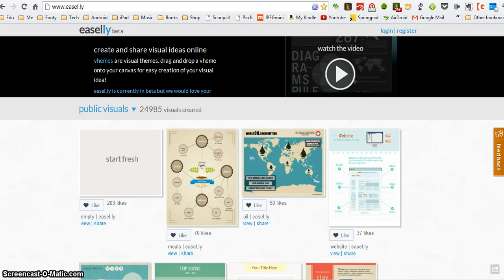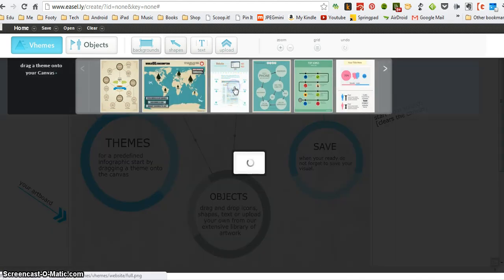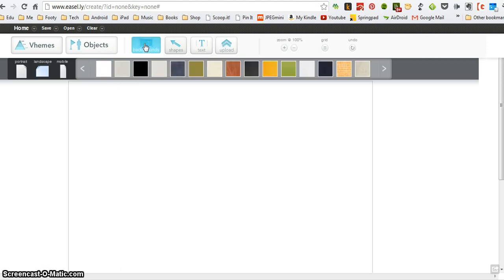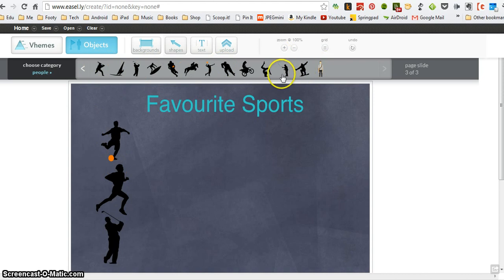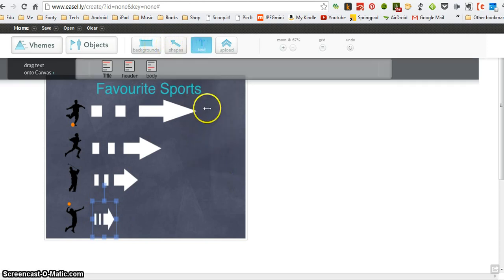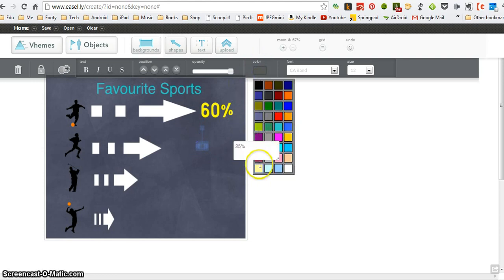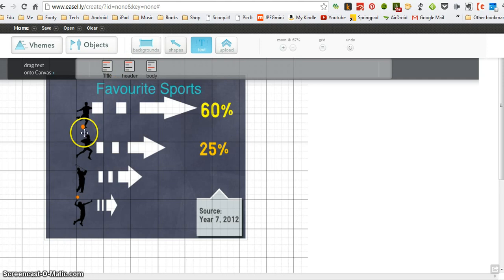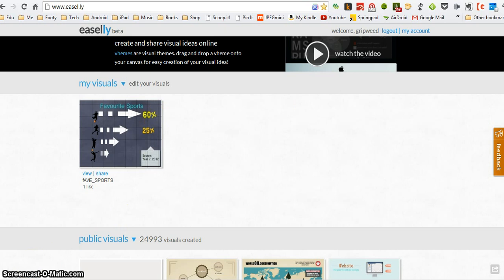Making an Infographic in Easelly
You will need to have created an account first